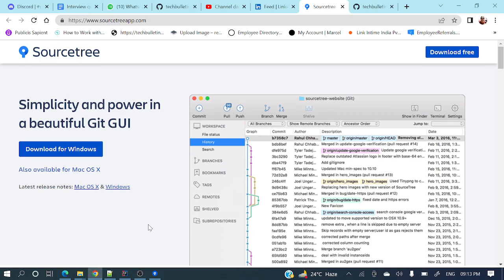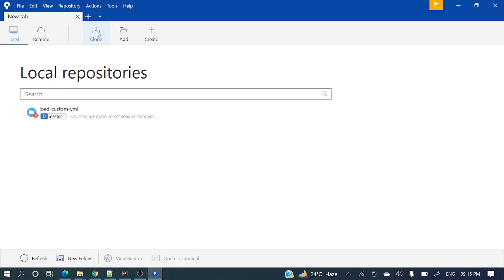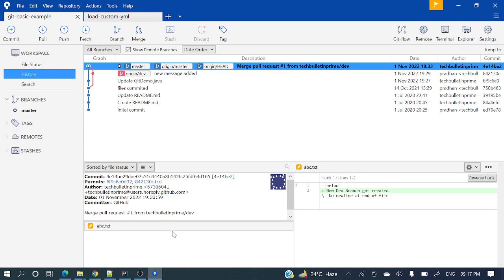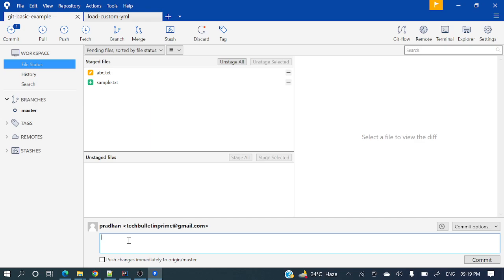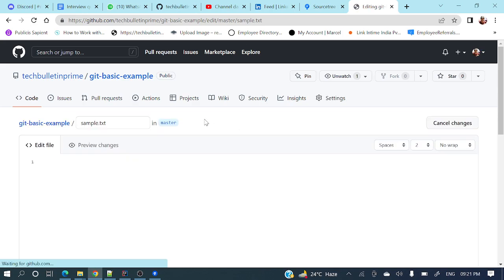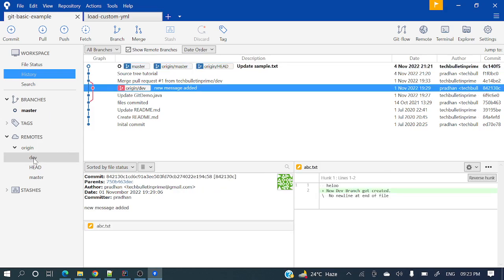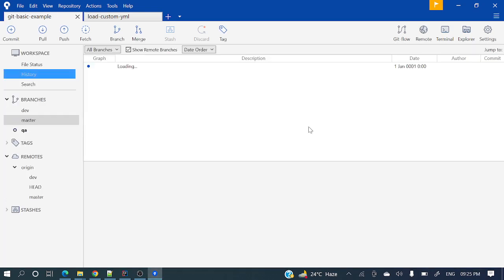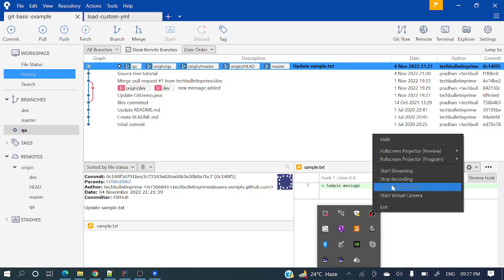Git with Source Tree | Source Tree Tutorial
Sourcetree simplifies how you interact with your Git repositories so you can focus on coding. Visualize and manage your repositories through Sourcetree's simple Git GUI.